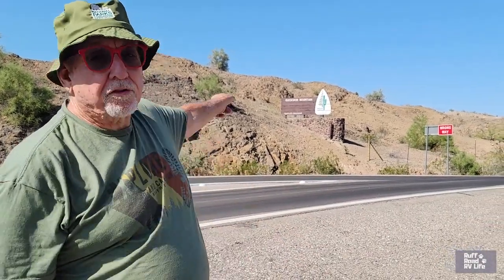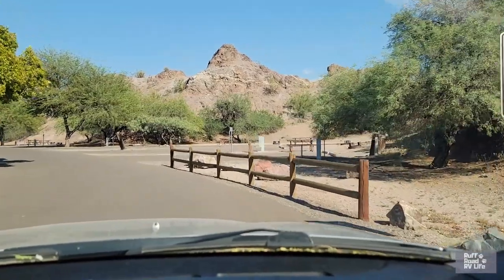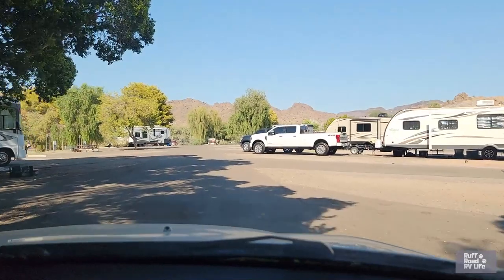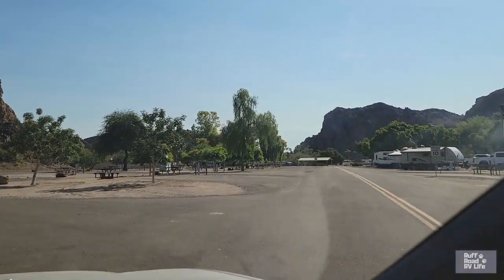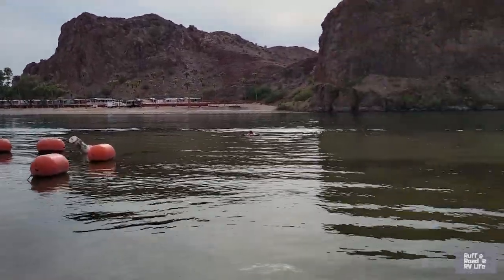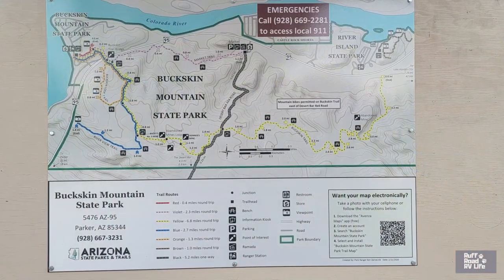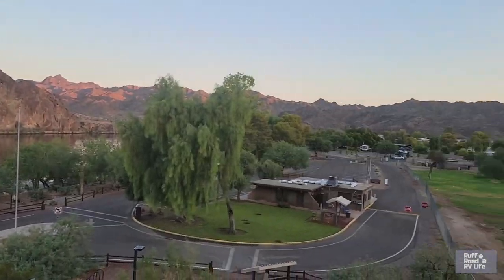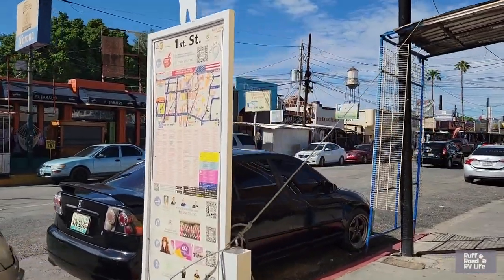Buckskin Mountain State Park, Campground Review and Things to Do, Parker, Arizona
Timestamps:
00:00  We Like Looking at Freedom
00:42  Intro to Buckskin Mountain State Park
01:22  Campground Tour
11:55  Wrap Up and Things to Do

This is another great Arizona State Park and it is right on the shores of the Colorado River in Parker, Arizona.  If you are a tent camper, those tent sites are waterfront.  RVers still have a nice view of the Colorado River.

What we love about Buckskin Mountain State Park:
1.  Sites are adequate in size, some with sewer and many with water views
2.  Large, grassy, shady dog park
3.  Colorado River, a short walk from your campsite for a cool dip or to take the doggies for a dip
4.  Miles of scenic hiking trails including three old mines
5.  Cactus Garden - a shady retreat on a hot day and a desert tortoise lives there
6.  Some shade in this park - bonus
7.  Verizon works well
8.  Great place for boaters, water toys, swimming, picnicing

What we didn't love about Buckskin Mountain State Park:
1.  There is boat and watercraft noise on the weekends and afternoons - not a deal breaker but sometimes it can get really loud.

We enjoyed a great week at Buckskin Mountain State Park.
Next stop:  Sans End RV Park in Winterhaven, California